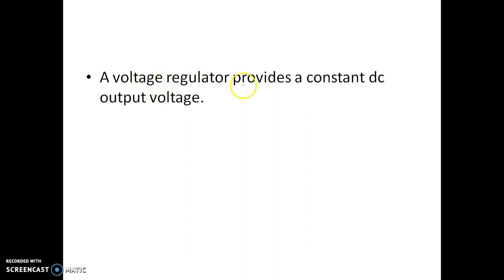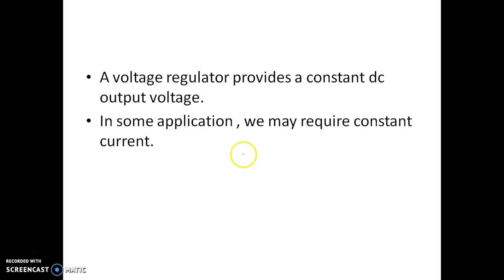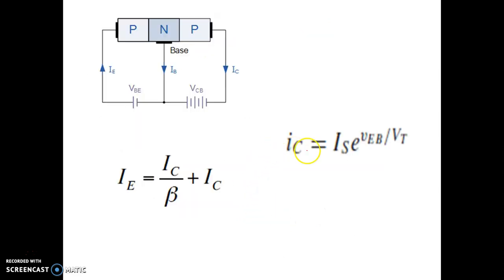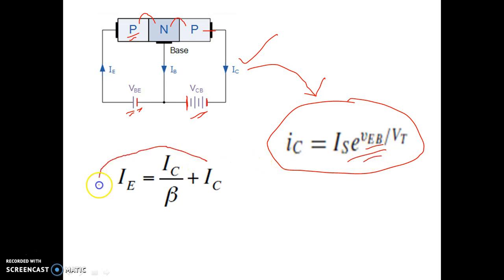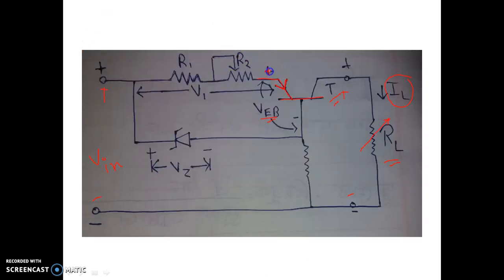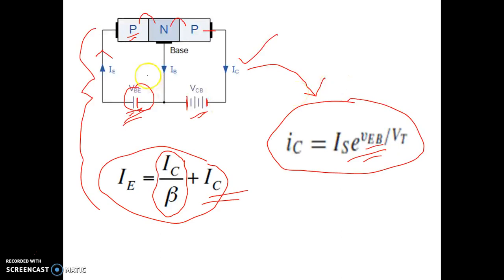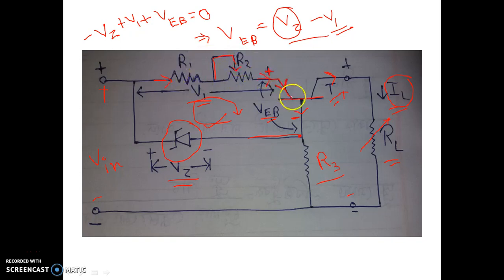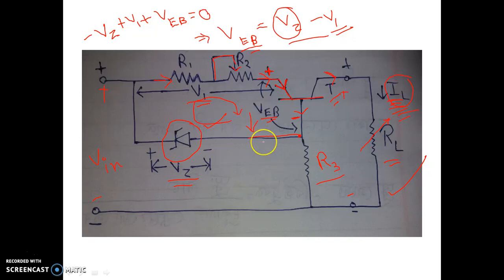Current Regulation By Feedback(Application of Negative Feedback)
In this video I have explained about , Current Regulation By Feedback